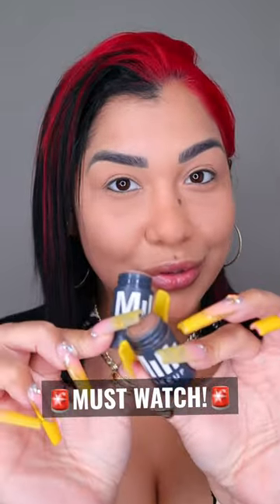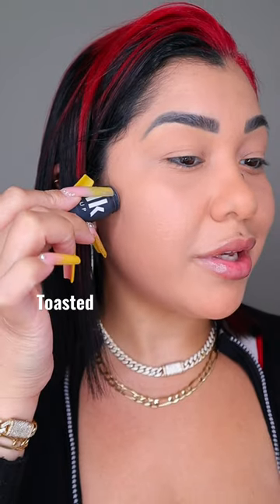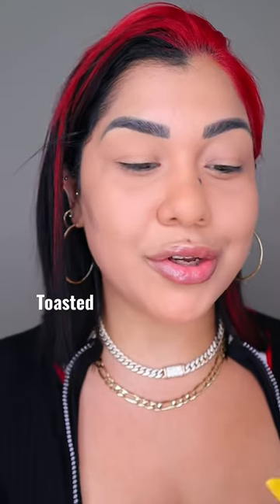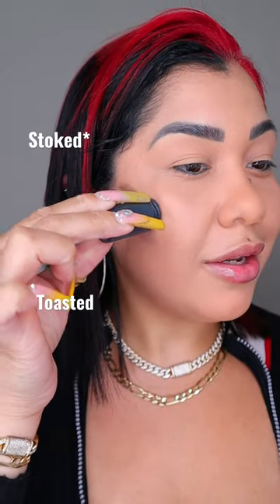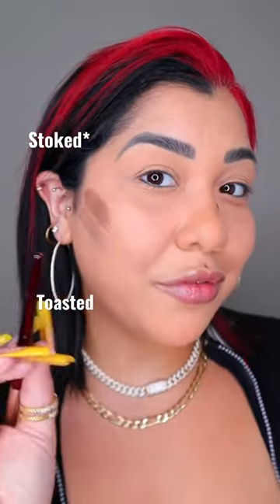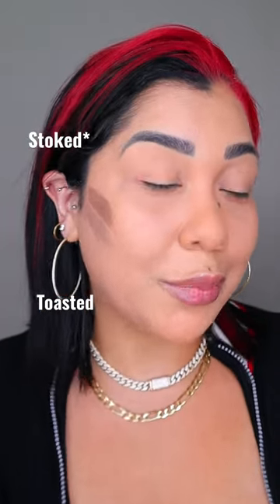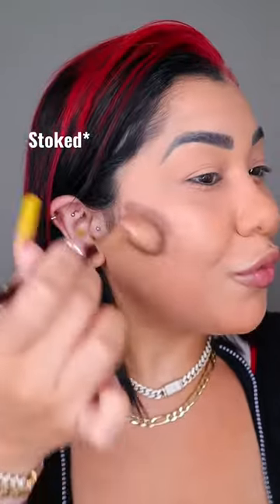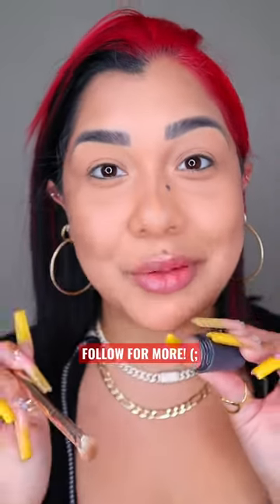You won't believe what this Milk Makeup Sculpt Stick can do!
I Hope You Enjoyed This

•Milk Makeup Sculpt Sticks

GET TO KNOW ME:
Colombian🇨🇴 Venezuelan🇻🇪
@Miami, FL 🌞

I appreciate the support
Xoxo 💋
Stay Gold💛